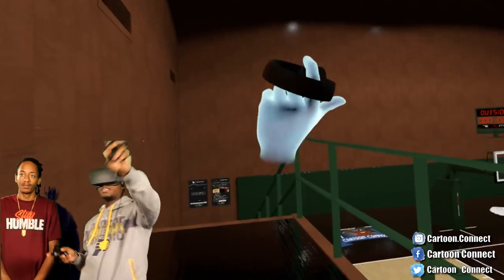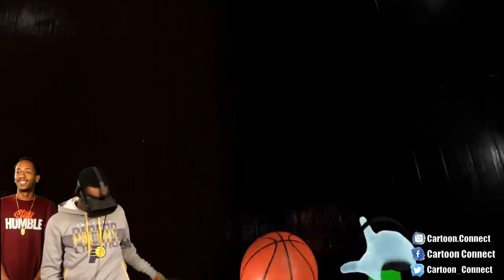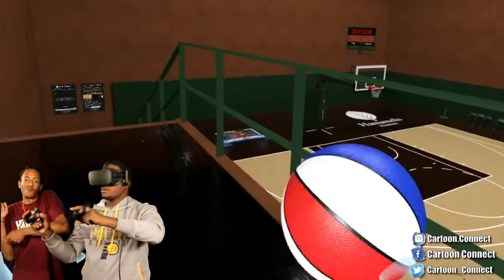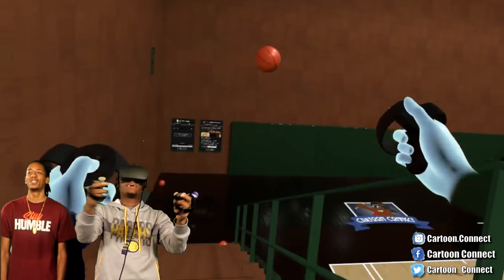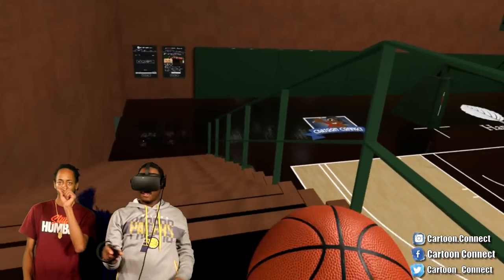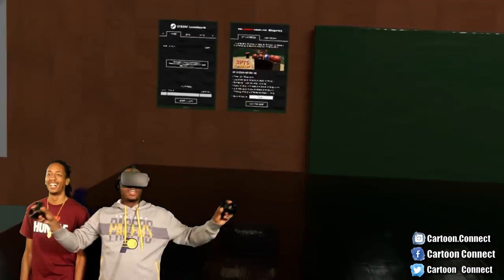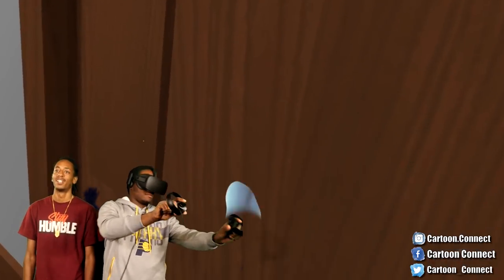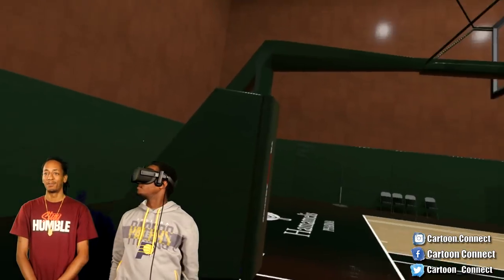MOST REALISTIC VR BASKETBALL!!! THIS COULD COMPETE WITH 2K19!